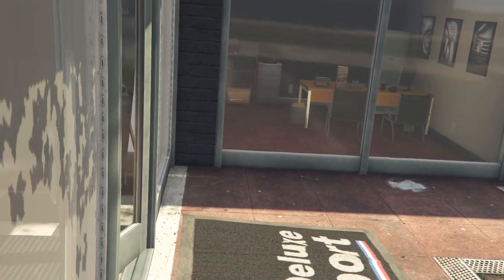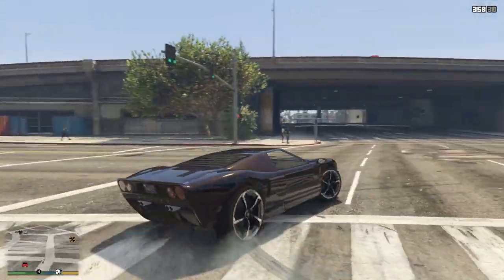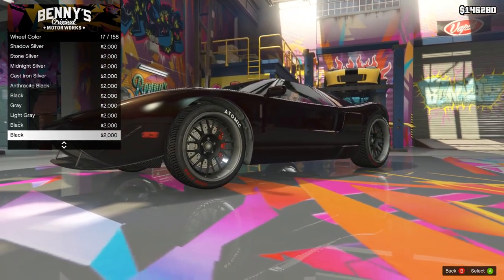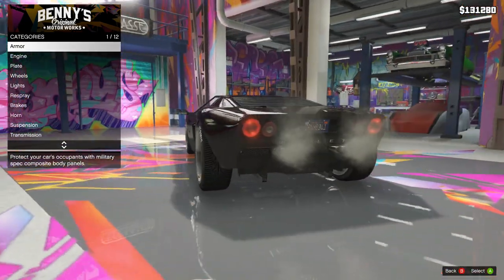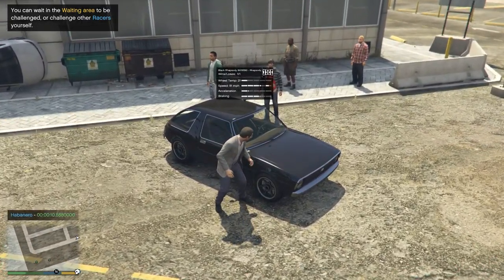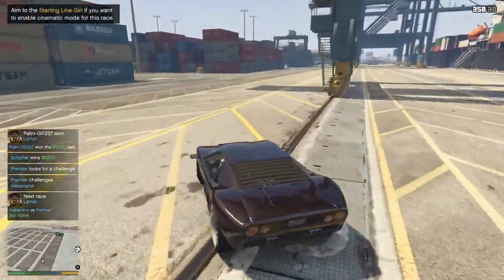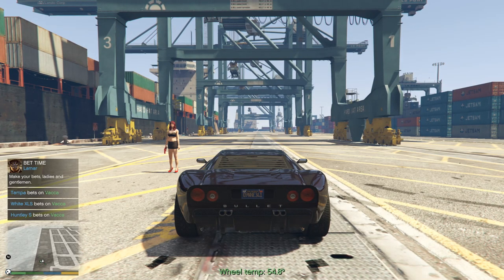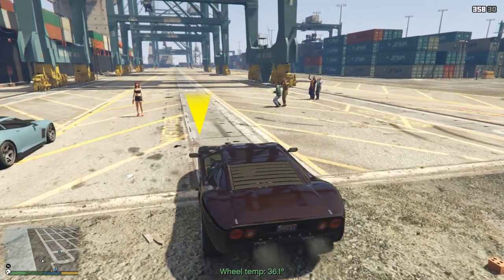Monstrous Engines - Street Race Career #18 (Gta 5 Mods)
I bite the bullet and get a supercar of my own, while some of the competition get a serious upgrade in the engine department.